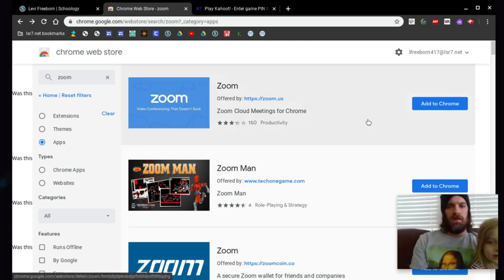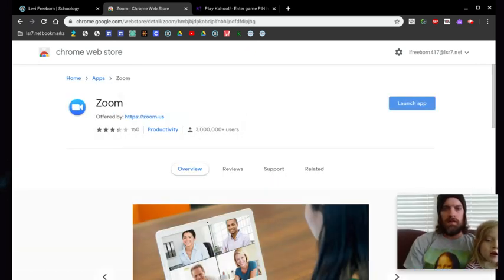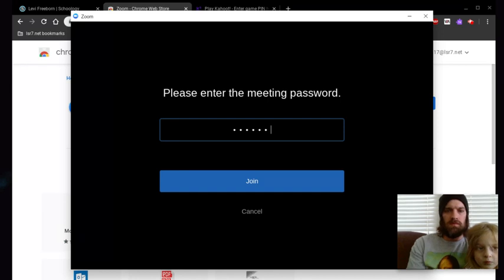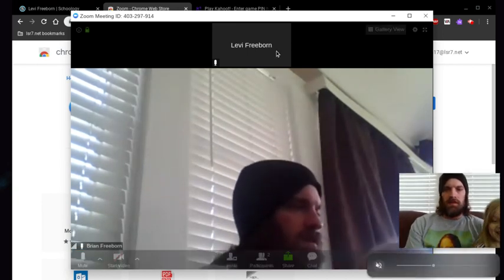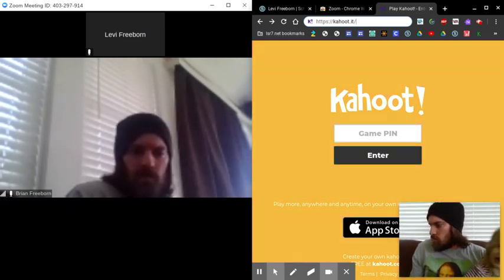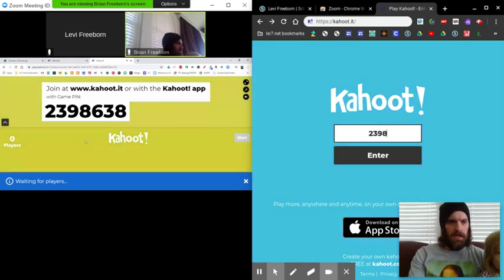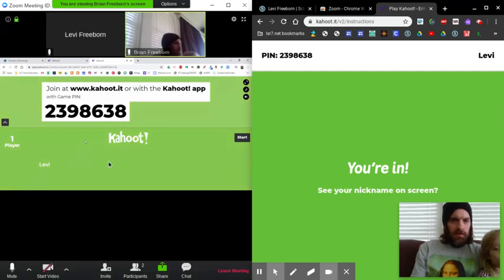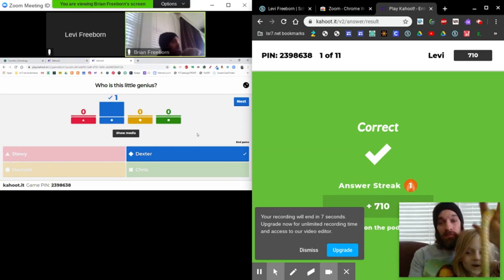Using Zoom to play Kahoot Remotely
Zoom allows a conference of up to 100 people including the presenter.  this is a fun way to connect with students remotely.